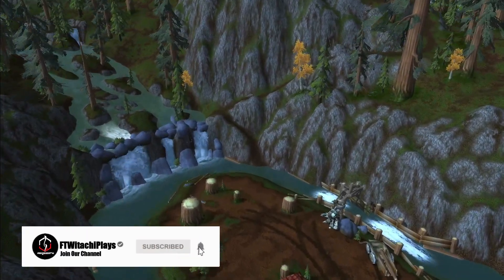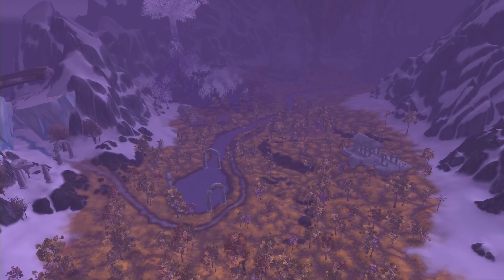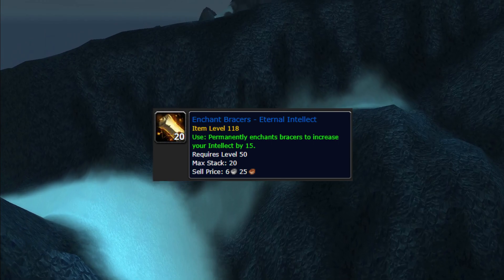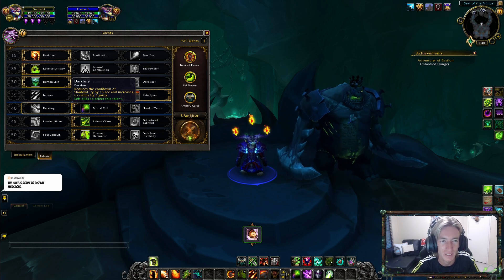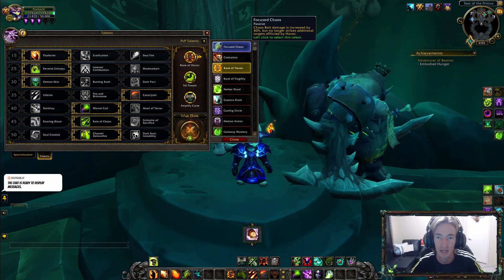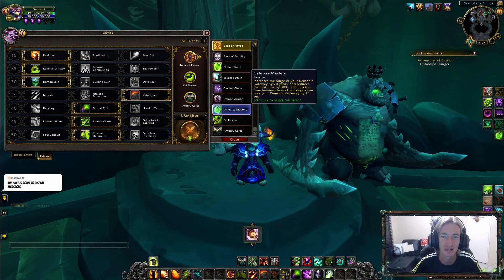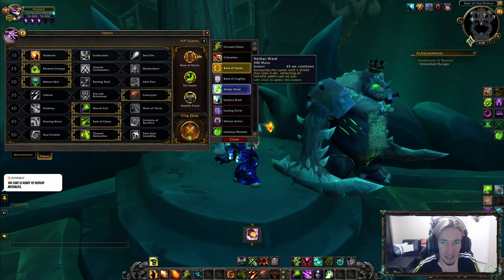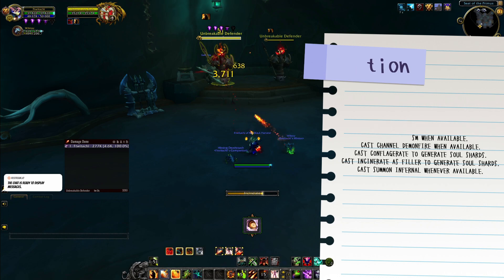COMPLETE DESTRUCTION WARLOCK GUIDE | PATCH 9.0.5 *UPDATED* | SHADOWLANDS | WORLD OF WARCRAFT 🎮🎮🎮